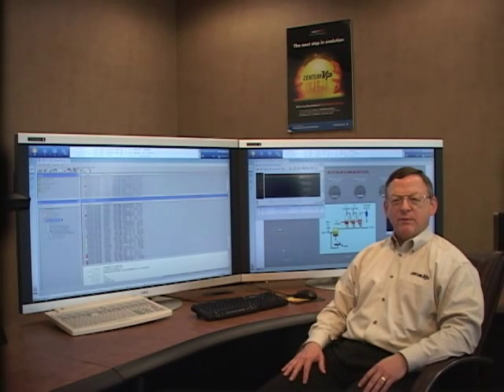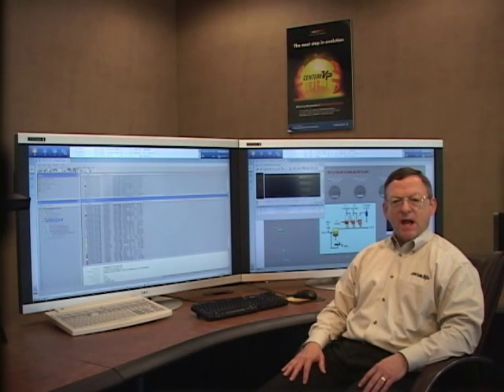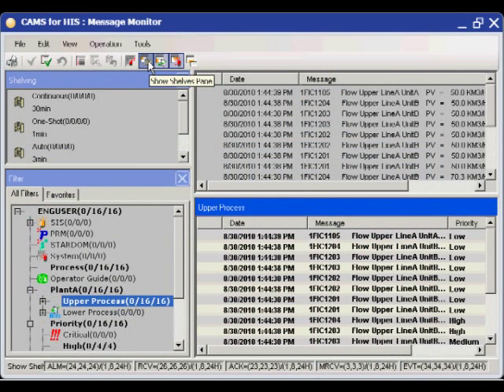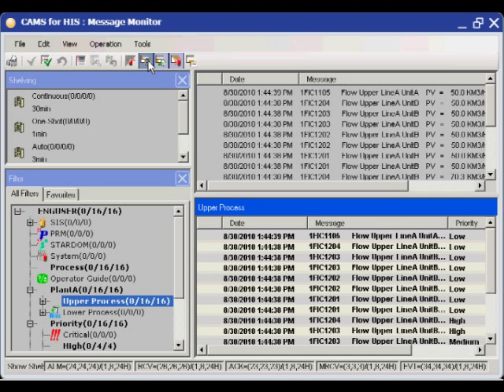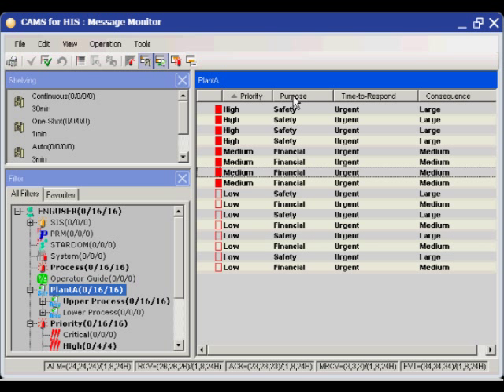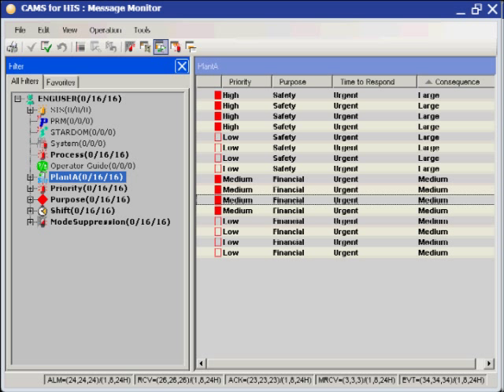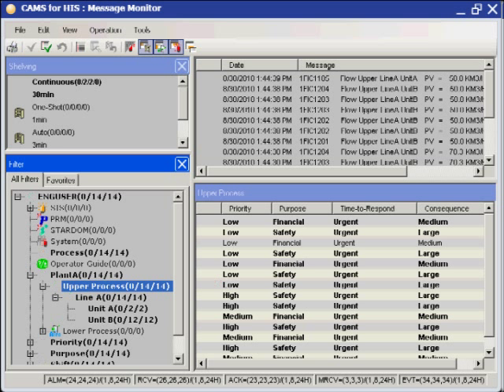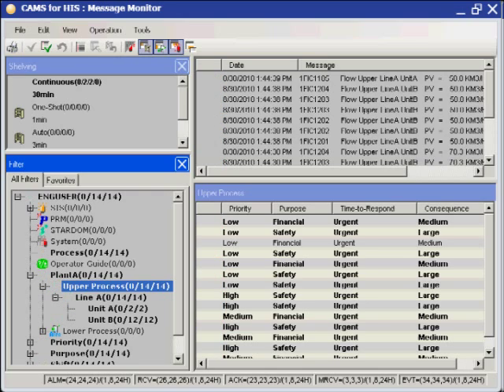Alarm Rationalization: CAMS for HIS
CAMS for HIS is based on recommendations for presentation of alarms to operators from EEMUA publication 191.